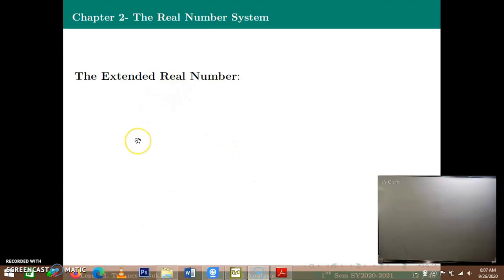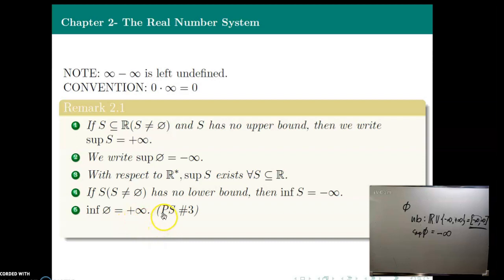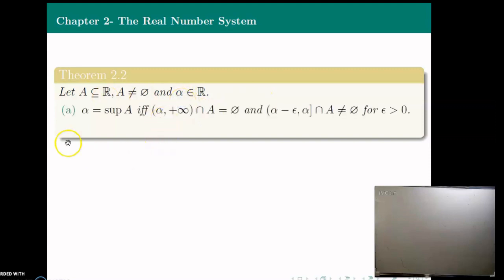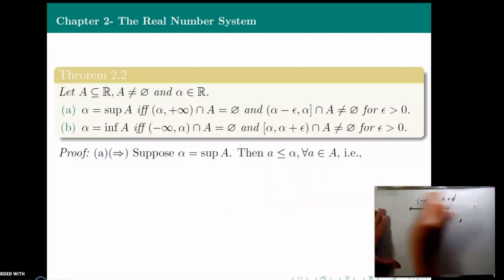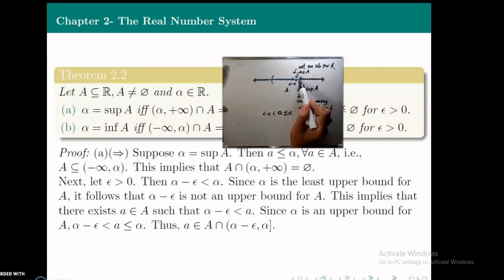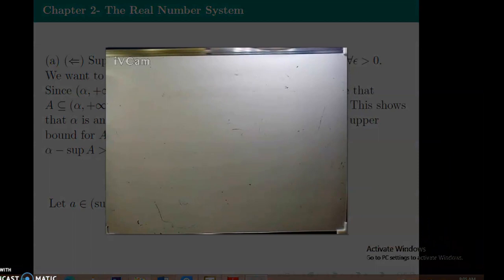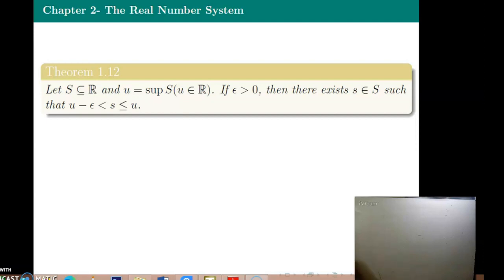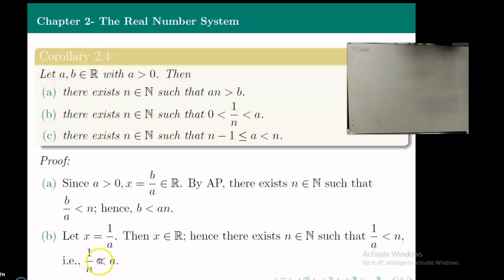Completeness Axiom and Archimedean Principle | Real Analysis